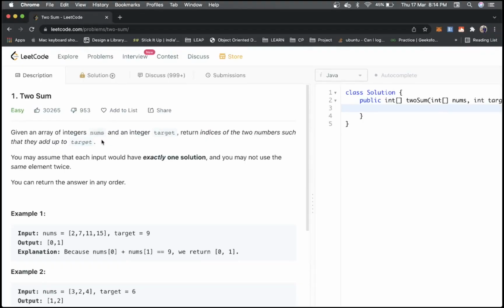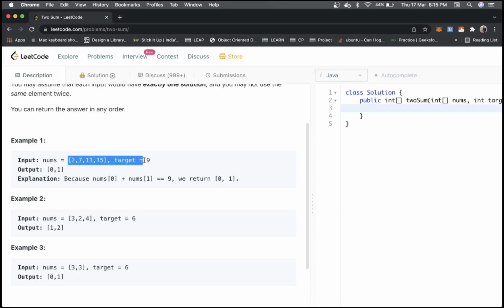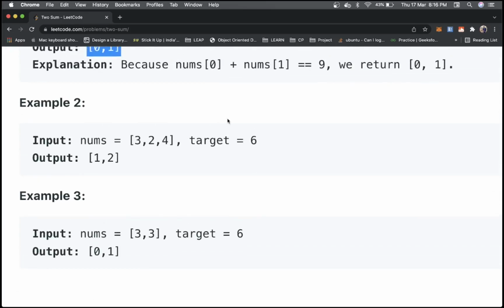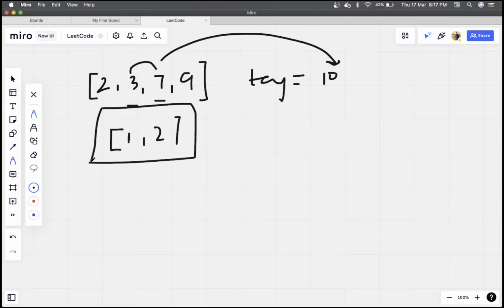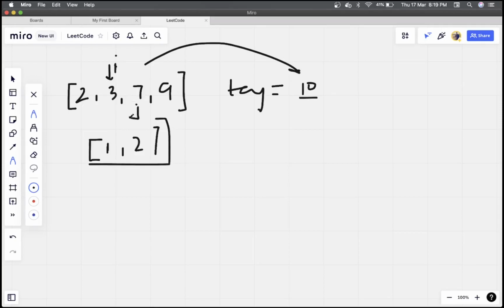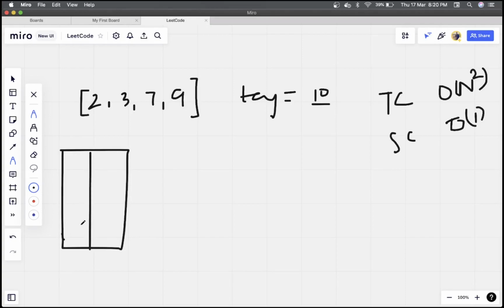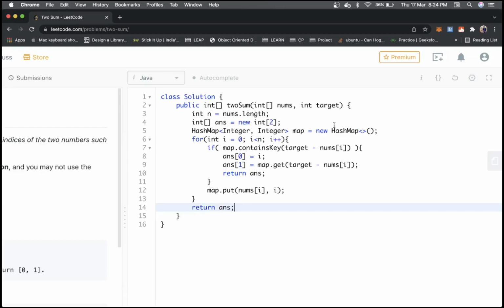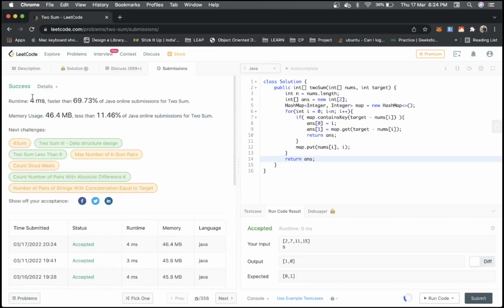2 Sum | Leetcode | Java Solution